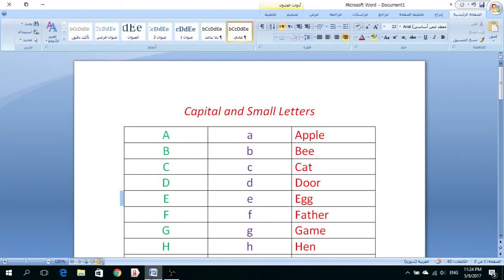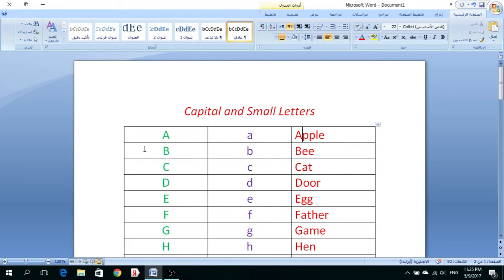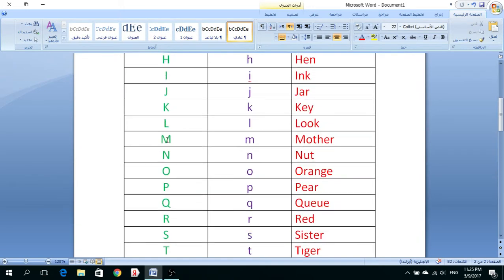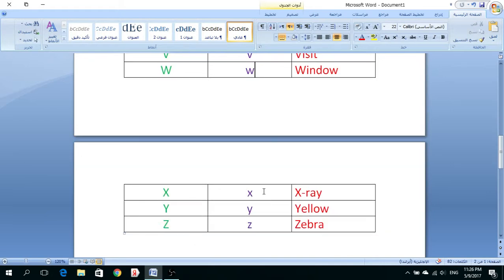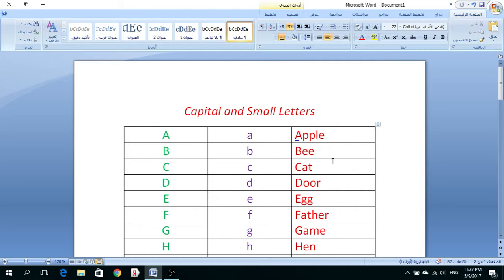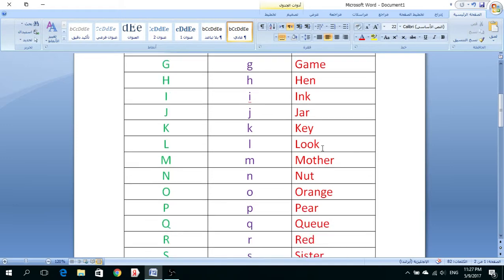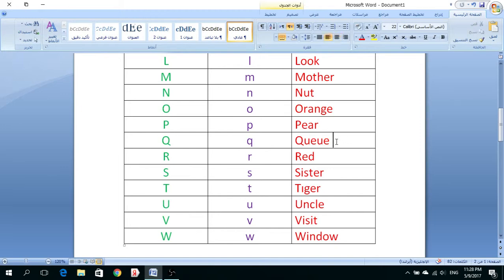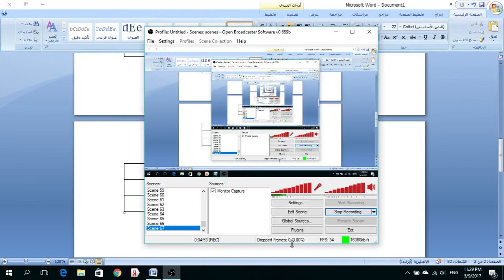احرف اللغة الأنكليزية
احرف اللغة الأنكليزية(1)